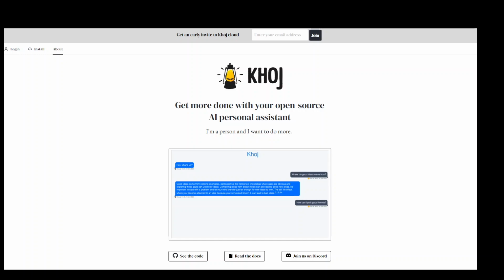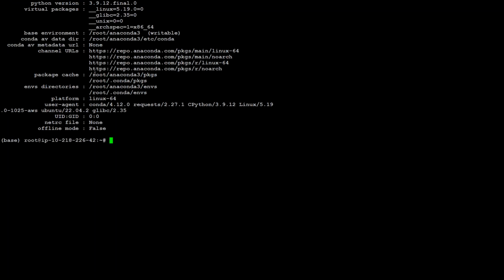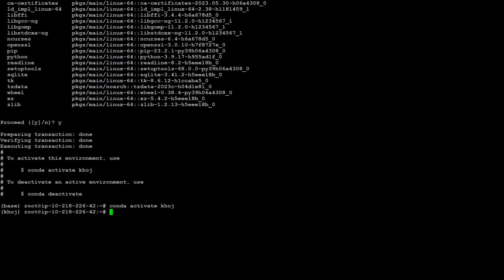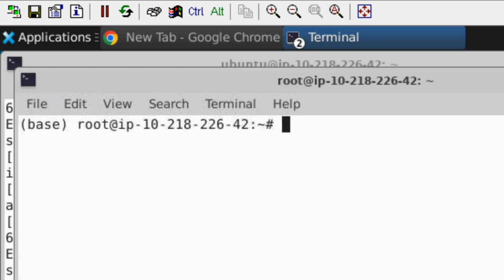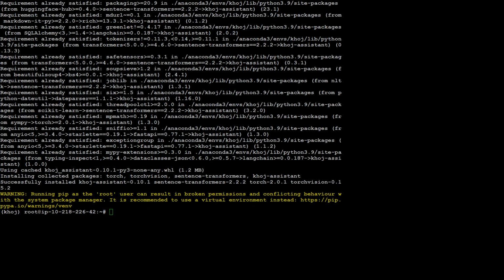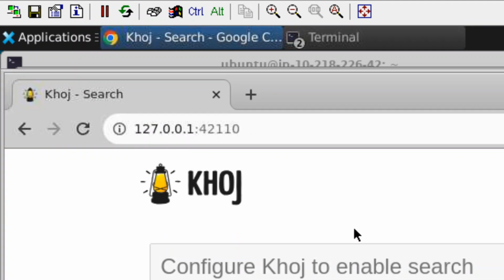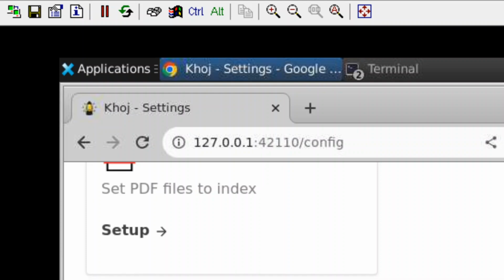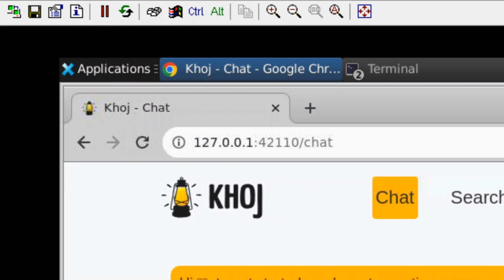Install Khoj AI Assistant Locally on AWS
This video is a step by step attempt at installing Khoj which is an AI assistant on Ubuntu Linux on AWS EC2.